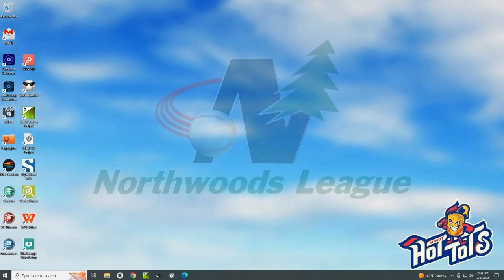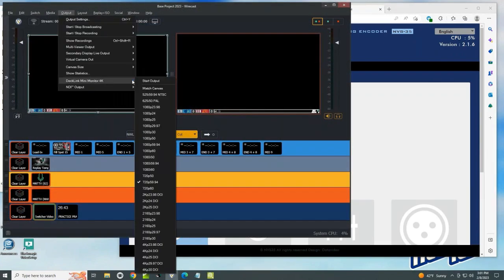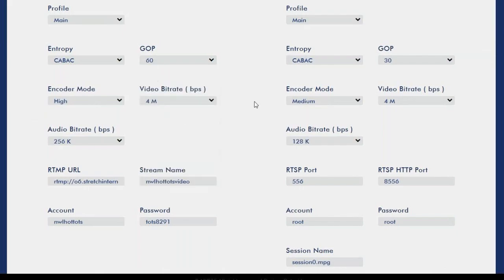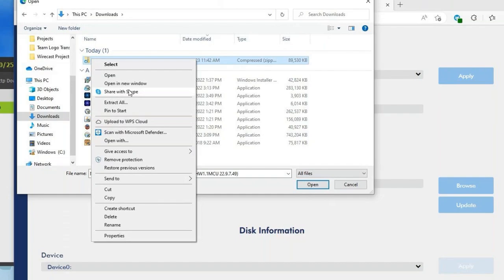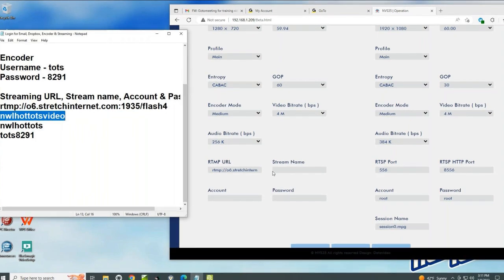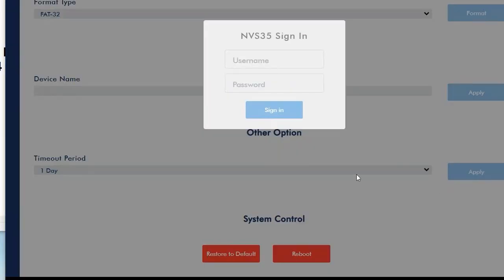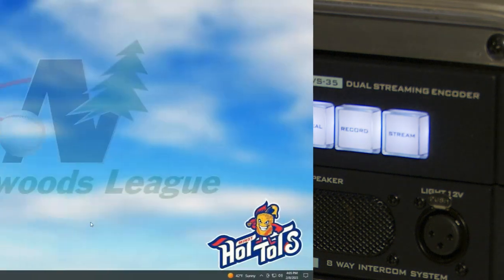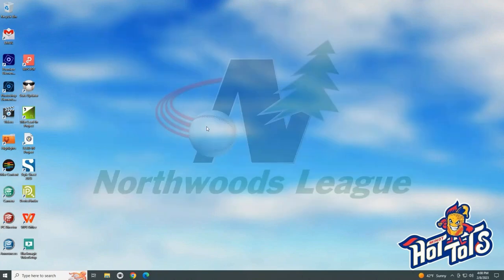PC 12 Encoder